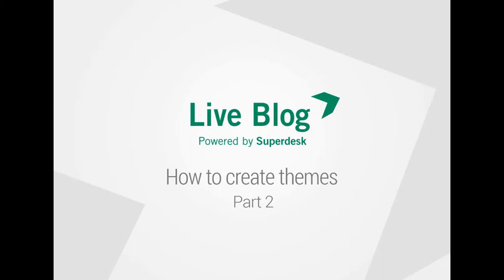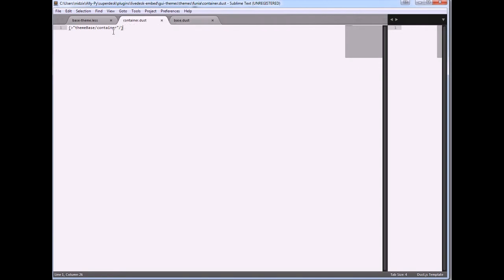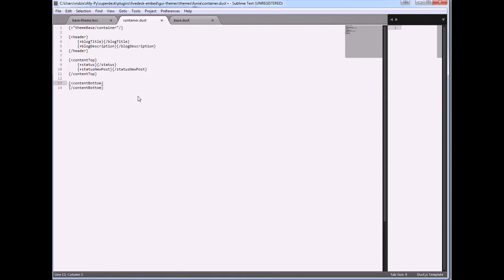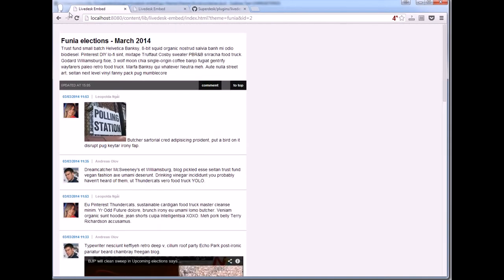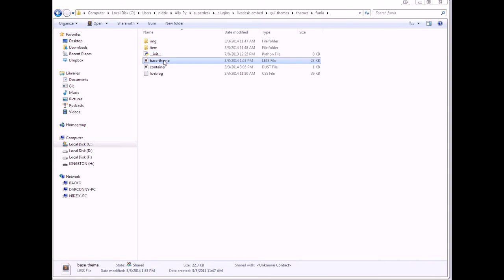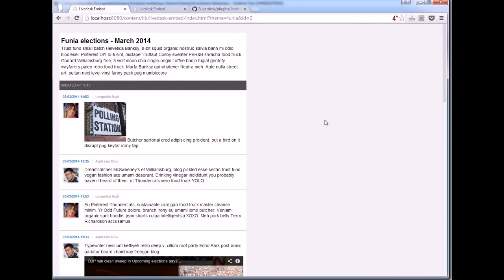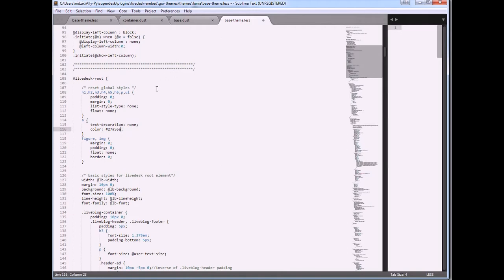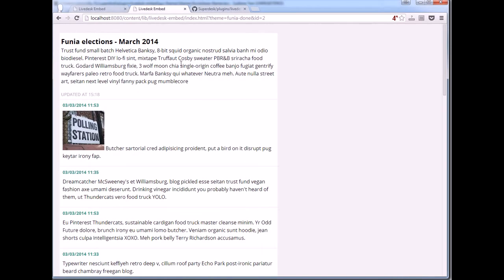How to create Live Blog themes, Part 2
Changing the template and style of your Live Blog